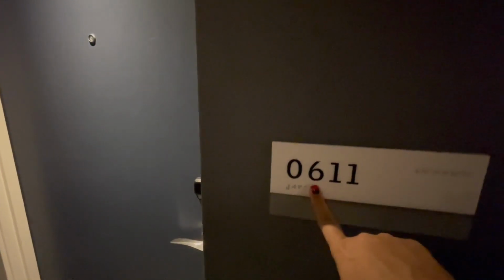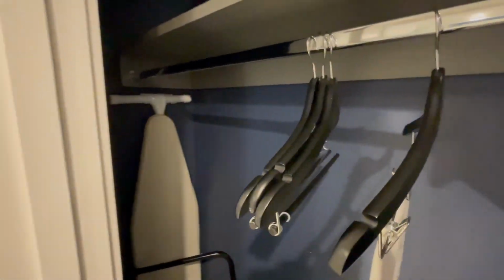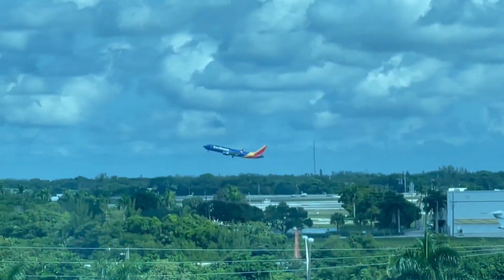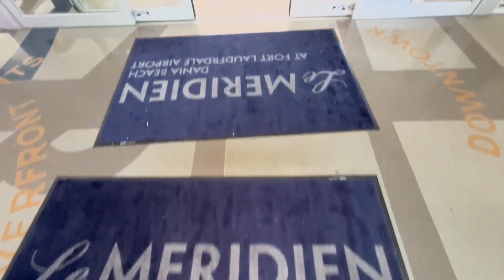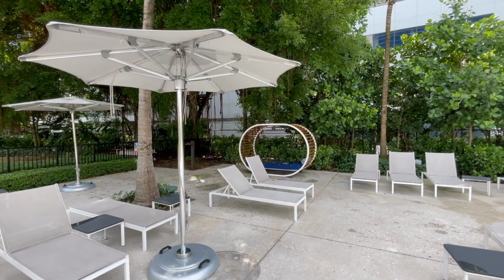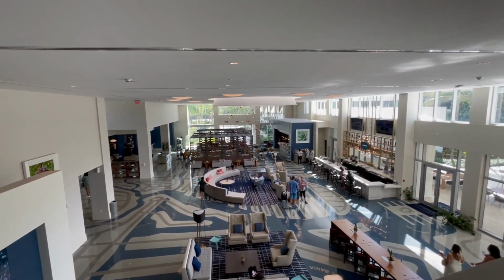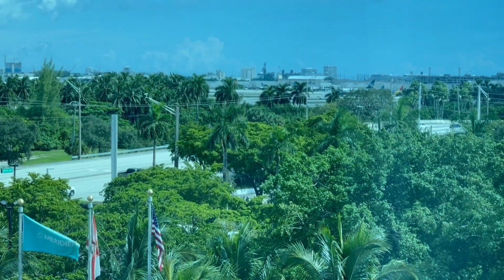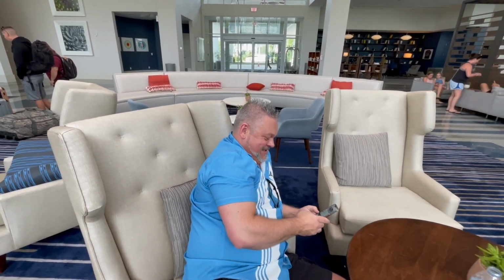Le Meridien Fort Lauderdale Dania Beach | FULL TOUR | FANTASTIC Hotel near Fort Lauderdale Airport!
Join us for another full hotel tour and review at the one and only Le Meridien Fort Lauderdale Dania Beach! Every facet of this hotel is stunning and is guaranteed to make every person visiting this hotel feel pampered and luxurious. We especially loved that they offer a free shuttle for pick-up or drop-off to the Fort Lauderdale Airport as well as multiple dining options onsite. Also, did we mention the pool??? Definitely bring that bathing suit, the oasis that is the pool area is heaven!